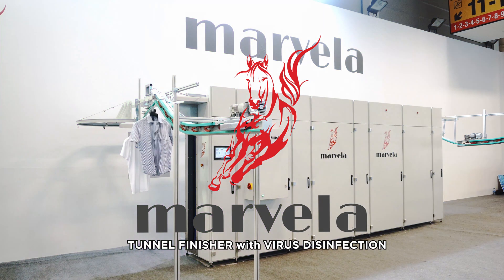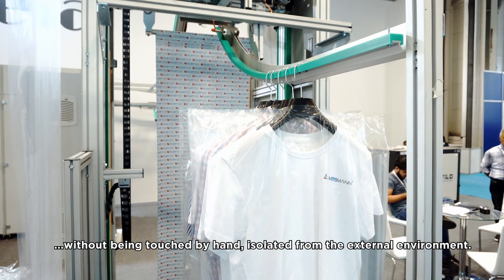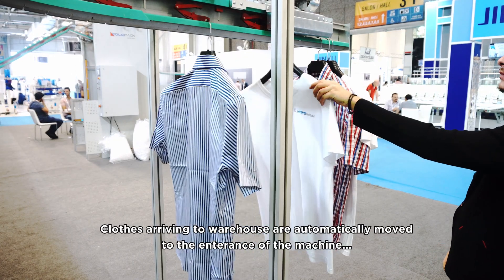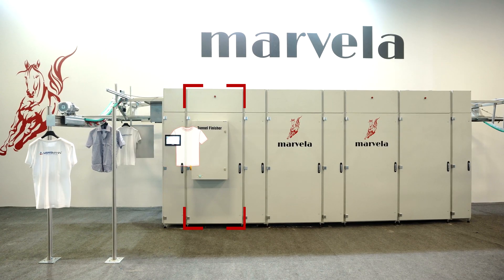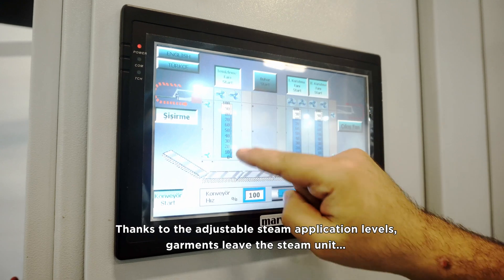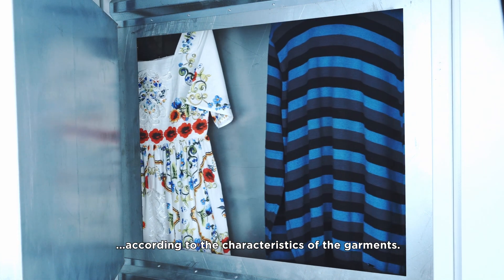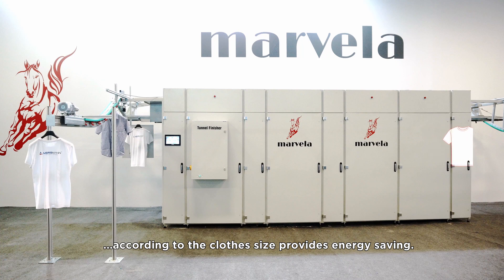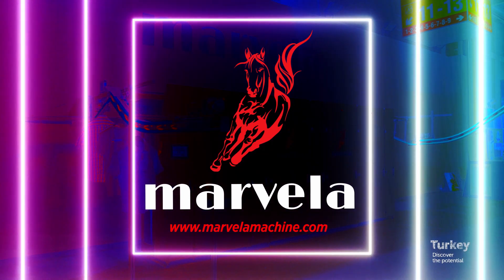Tunnel Finisher with Virus Disinfection - Clothes Ironing Machine Virus Sterilization | Marvela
Marvela is a high capacity, high tech, automated ironing, finishing and virus disinfection system for garments. Marvela Tunnel Finnisher prepares garments for presentation to your customers in a sterile manner. PDF Brochure

SPECIFICATION
Marvela Tunnel Ironing System provides extra protection against viruses and bacterias on the clothes by the newly added disinfection unit.

First Disinfection Unit sprays and penetrates disinfection liquid to the garment homogeneously with the help of 8 atomized nozzles.

In the second unit (Steam Unit), with the help of 160 steam nozzles mounted mutually in the tunnel, dry or moist steam application is applied depending on the garment type.

In the third unit (Air Unit), disinfectant liquid and steam applied product is given 100°C hot air which results in destroying of viruses and complation of drying process.

In the fourth unit (Shock Cooling), disinfected and ironned garment passes through the shock cooling unit and the iron quality is increased.

If desired, the disinfected and ironed product is bagged in an automatic bagging machine without being touched by hand, isolated from the external environment and prepared for presentation to your customers in a sterile manner.

The Marvela disinfection unit can be used with optional ethanol-based disinfection material or hypochlorous acid-based disinfection materials with the help of the converting device (which converts the water and salt solution into hypochlorous acid).